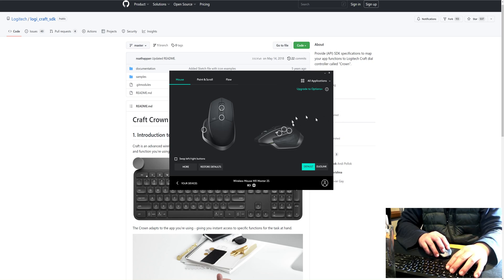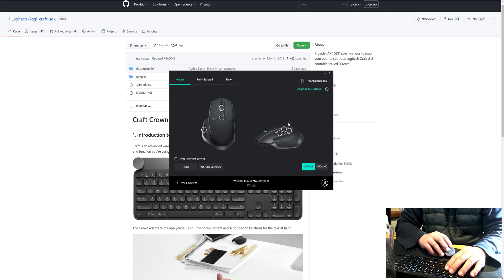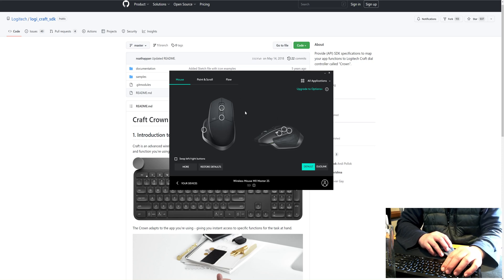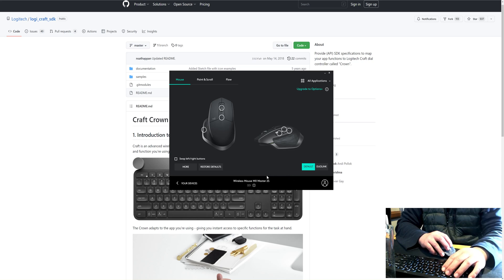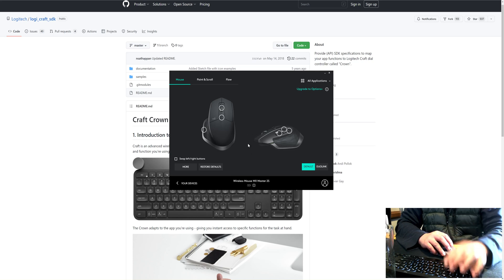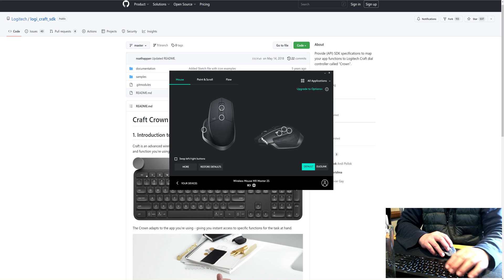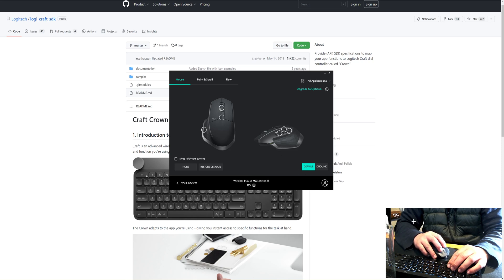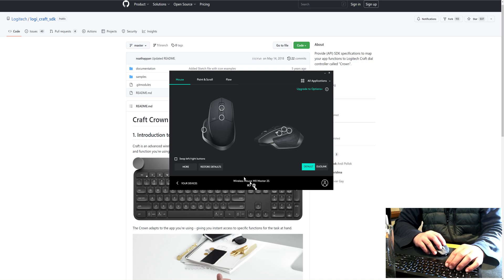Logitech Master MX 2S - Lag / dropout issues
My MX 2S mouse will lag and drop out when my hand is near the Master MX keyboard.  At first, I thought the microswitches on this mouse was going bad, and I replaced it.  But the problem was still there after the repair, and my mouse sometimes lagged.  Today, I noticed that if my hand was on the keyboard in a certain position, the mouse completely stopped working.  When I tried to take the video and moved things around to plug in my camera, it started to perform a little better, but the disconnect still happens!

Jump to 1:00 where it disconnects for quite a while.